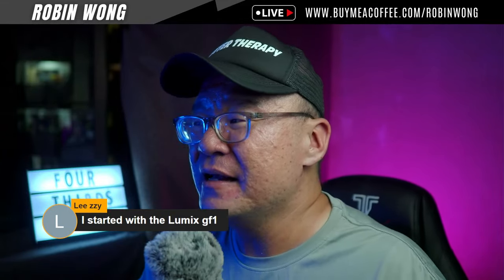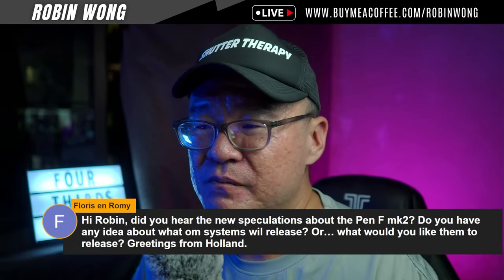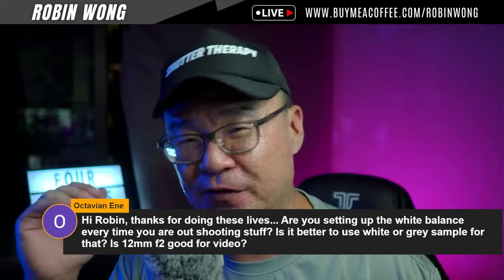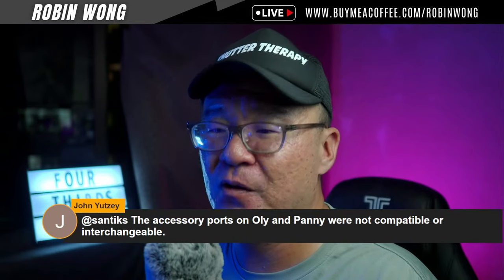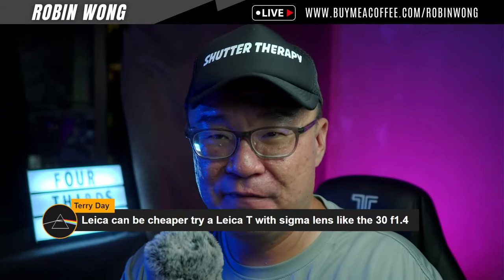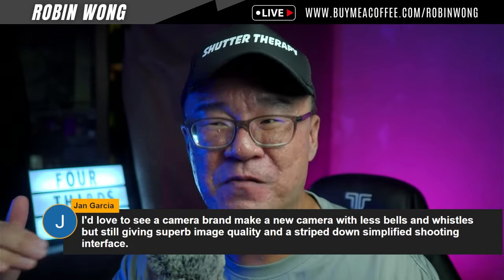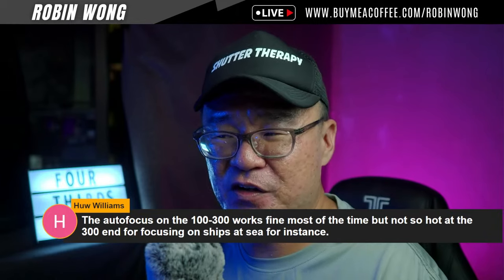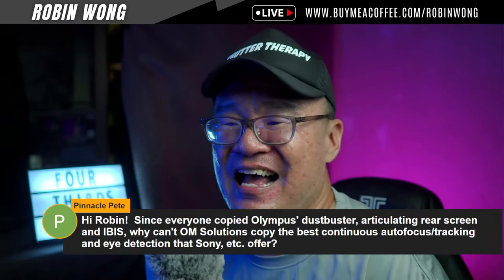How FOUR THIRDS System Impacted The Industry?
Four Thirds format was introduced in 2003, and the all new, fully digital DSLR system was introduced by Olympus. Throughout the years, Four Thirds DSLR has spearheaded some tech and innovation which trickled down to other cameras by other manufacturers. I want to look back and explore these contributions Four Thirds did for the imaging industry, and celebrate how far the format has come, now evolving into the world of Micro Four Thirds! Join me in this conversation, it should be fun!

Music in video:
Dimatis - Overcoming